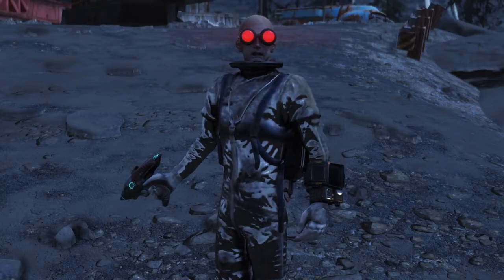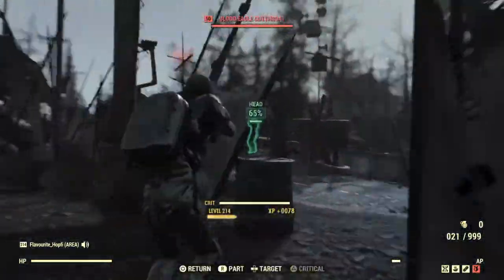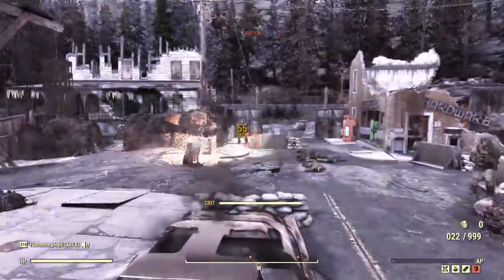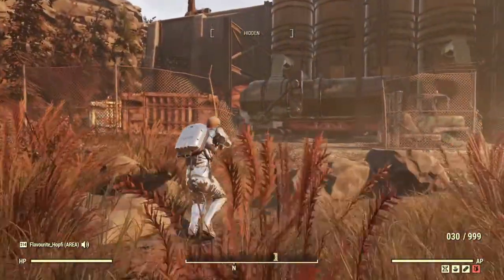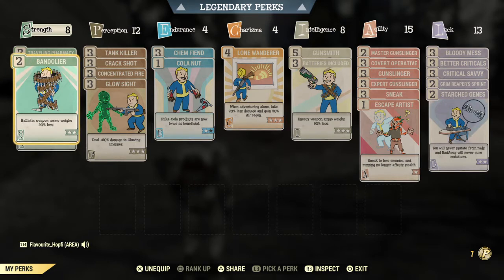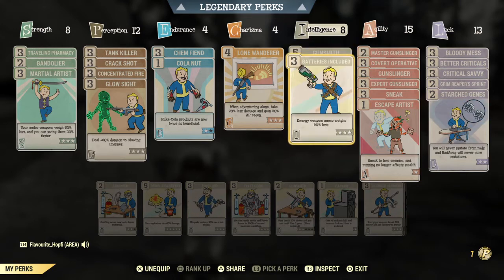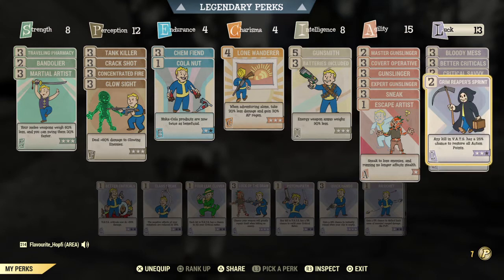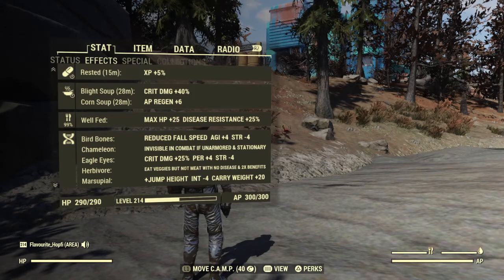The Zetan Invader (Alien Blaster build)